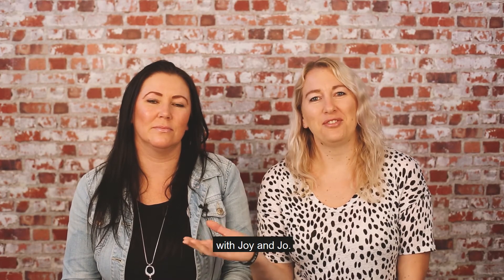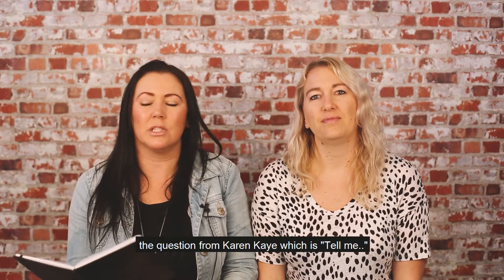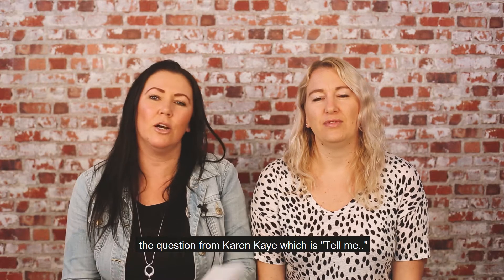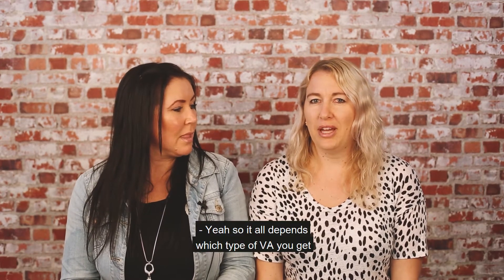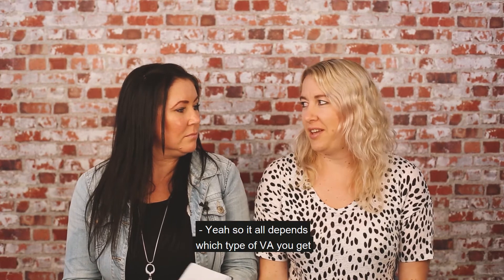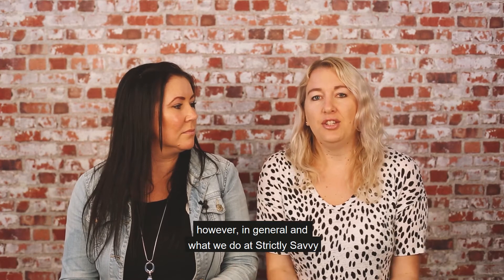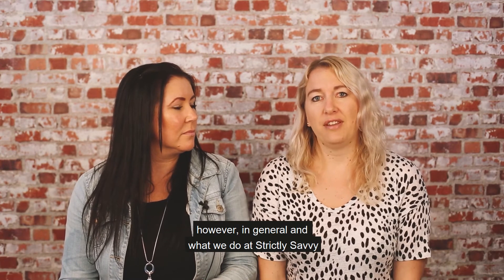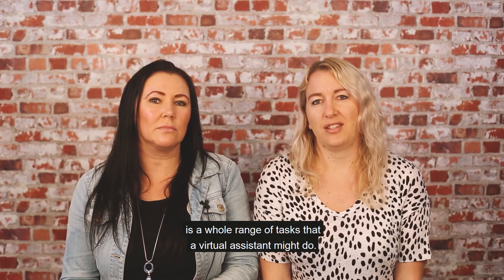What Do Virtual Assistants Mainly Do?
Ever wondered what Virtual Assistants do? The scope of work can be vast, but here Jo and Joy highlight the most common tasks.

► Download the '101 Tasks To Delegate To A Virtual Assistant' guide